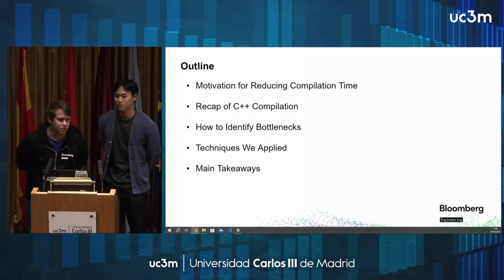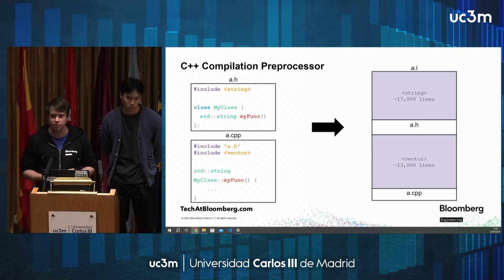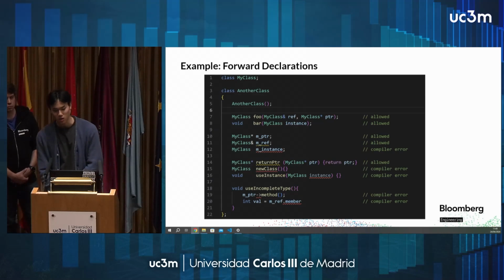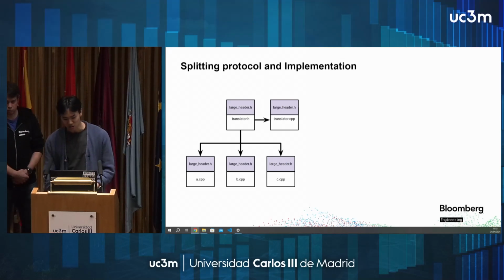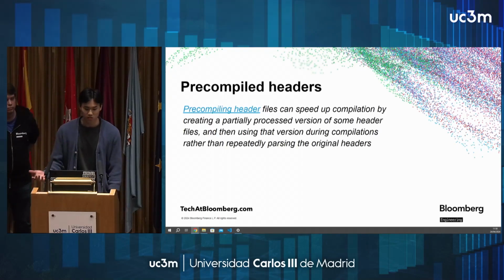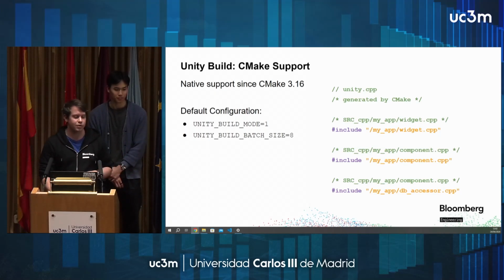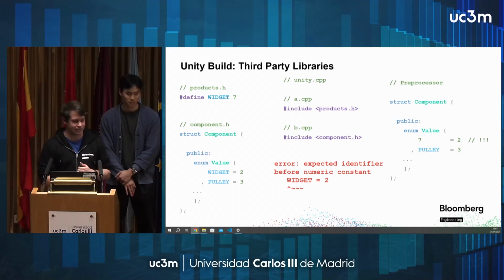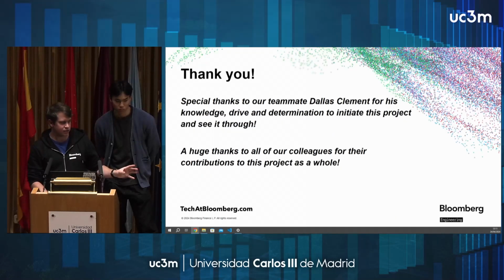Reducing Compilation Times Through Good Design - Andrew Pearcy and Jeffrey So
Continuous integration and continuous deployment (CI/CD) have become industry standard. Being able to quickly change, verify, and deploy code provides a rapid time-to-market and encourages smaller changesets, narrowing the scope for potential bugs. However, this framework relies on the continuous integration pipeline being fast and the developer feedback cycle being short. As a project grows, its compilation time naturally increases. Left unchecked, a project's compilation time can balloon to the point where it impedes the developer feedback loop. We found ourselves facing excessive build times that were significantly slowing down our software development life cycle. Using open source tools, we profiled our compilation and identified exactly which files, constructs, and design choices had led to these increased build times. Find out how we reduced our compilation time 10-fold through a series of concrete examples.